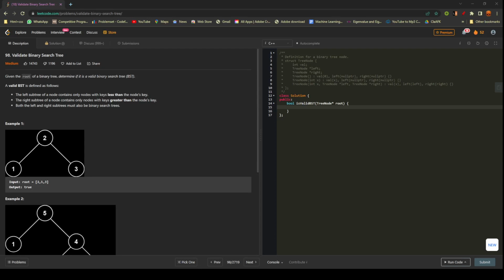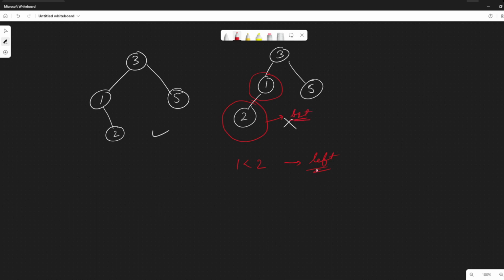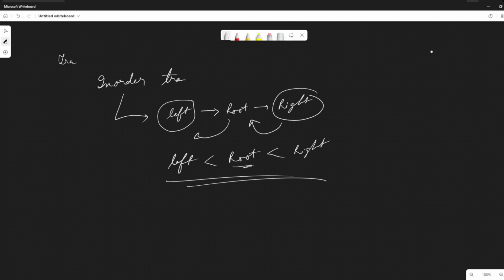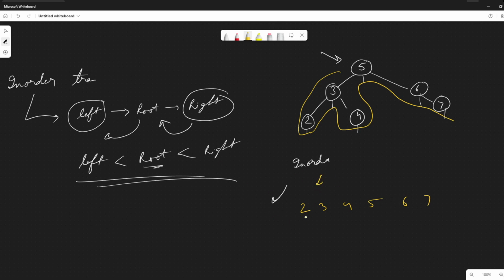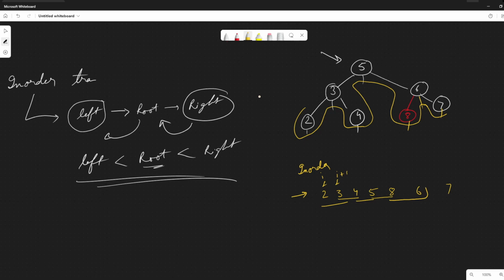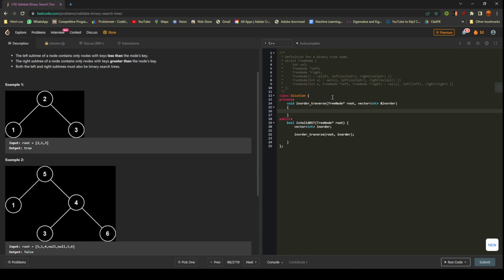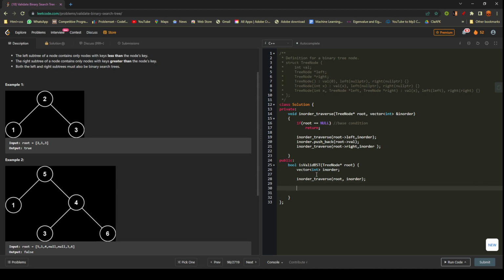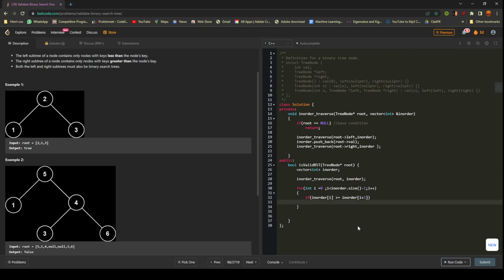Valid BST | Leetcode